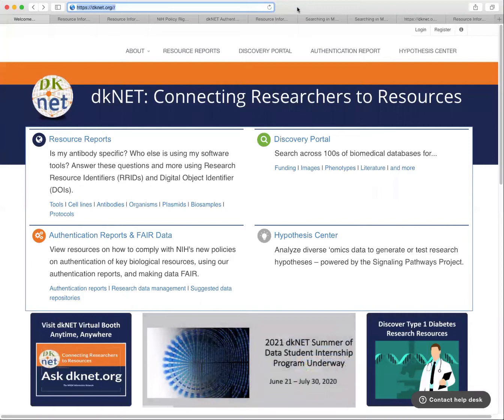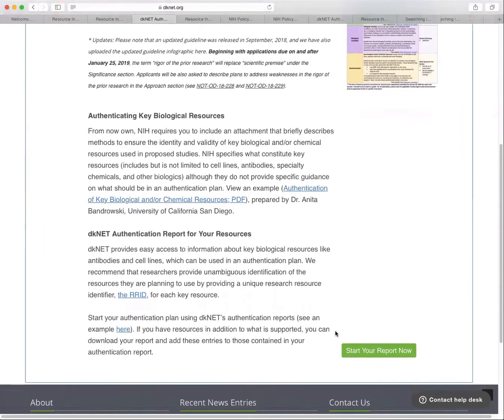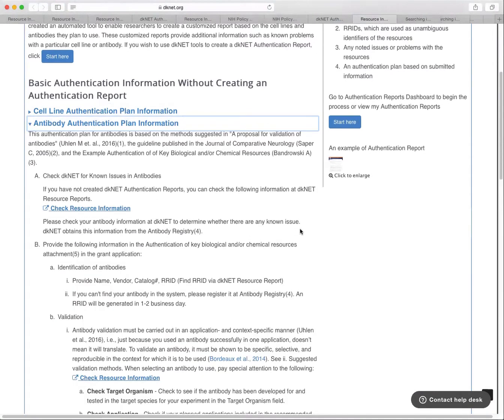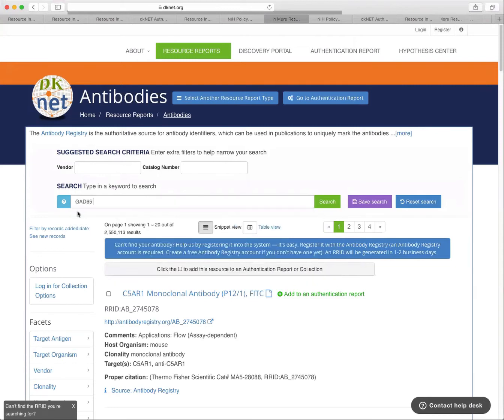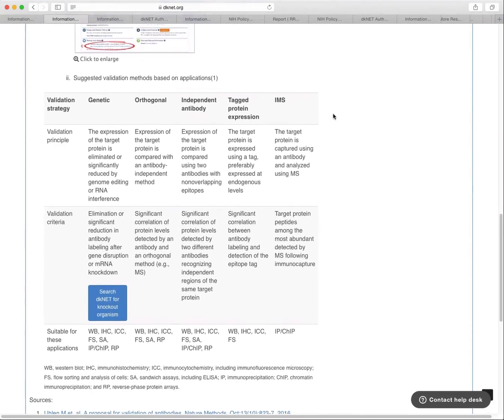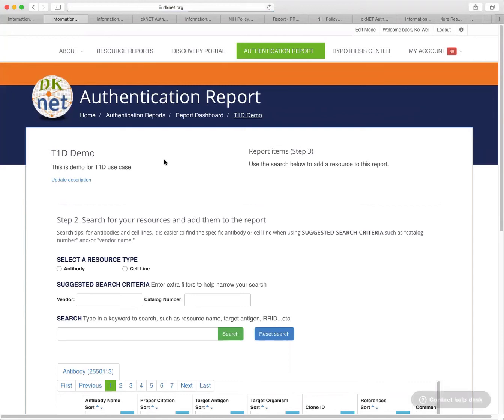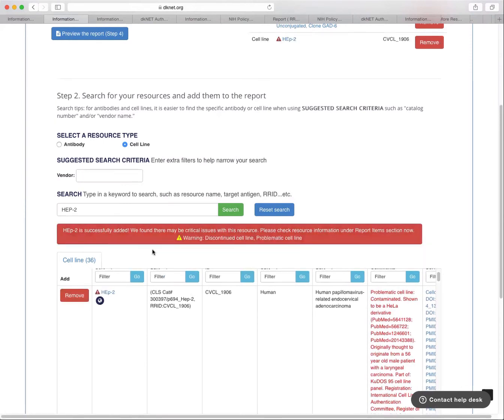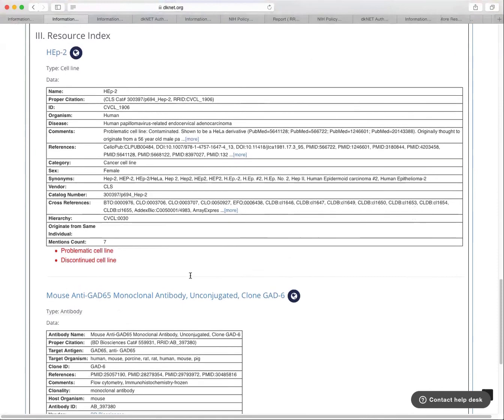dkNET Authentication Reports - How to prepare authentication plans for your research resources?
dkNET (NIDDK Information Network; Authentication Reports service provide resources on how to comply with NIH's new policies on authentication of key biological resources, and make it easier to identify and validate research resources. Researchers can generate an authentication report that include authentication plans for cell lines and antibodies when submitting a proposal or publication.

In this demo, you will learn:
(1) Find resources on how to comply with NIH's policy on Rigor and Reproducibility at dkNET
(2) Prepare authentication plans for your research resources using dkNET's Authentication Reports service

Presenter: Ko-Wei Lin, PhD, Center for Research in Biological Systems, University of California San Diego